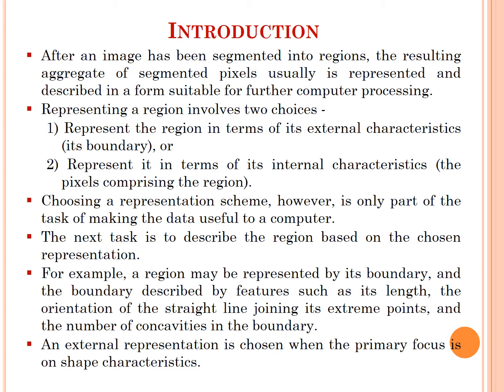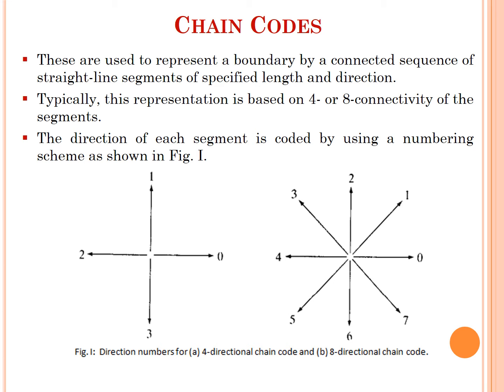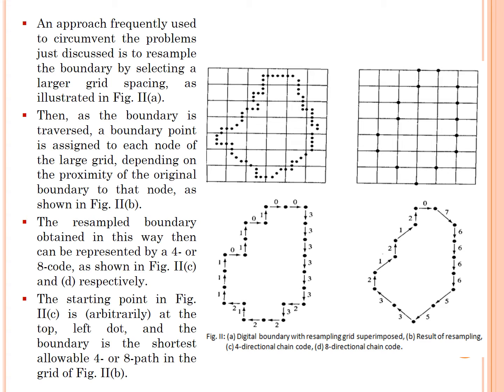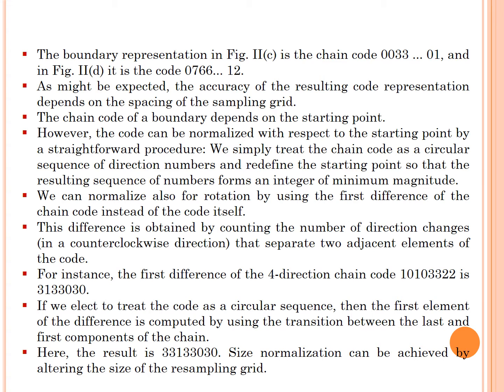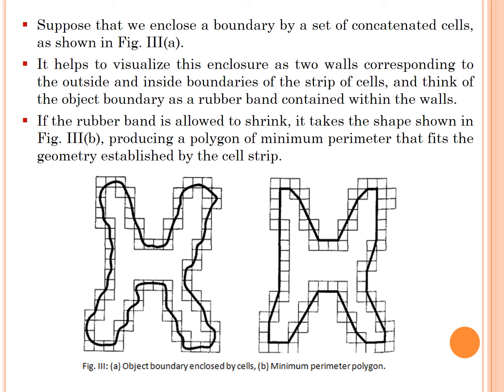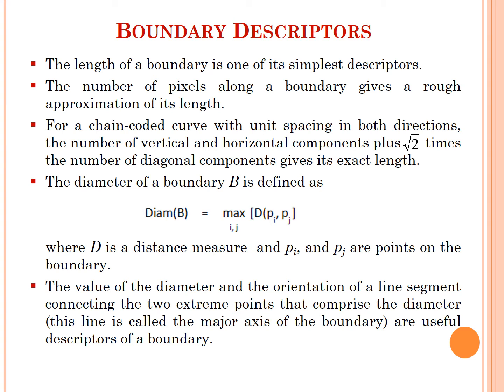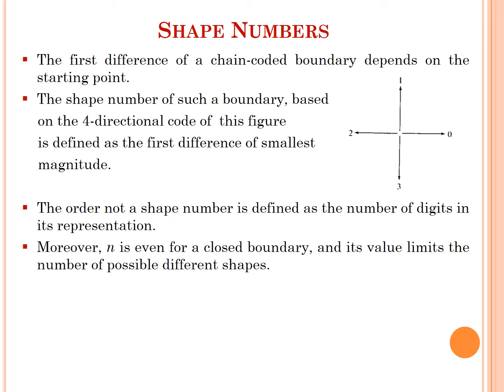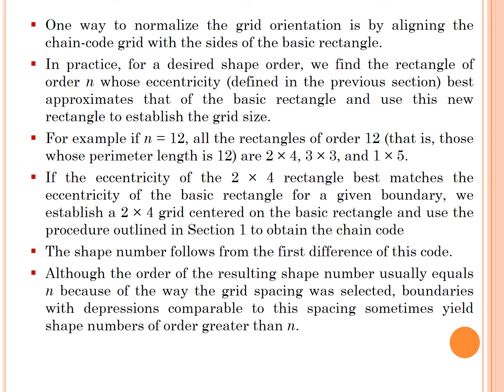DIP81 Representation and description - I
Introduction, Representation, Chain Codes, Polygonal Approximations, Boundary Descriptors, Shape Numbers